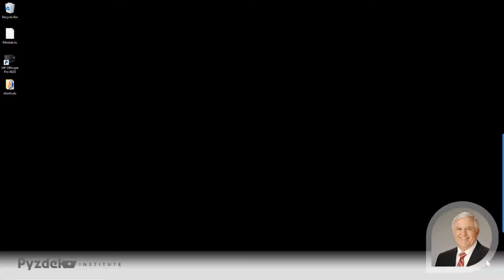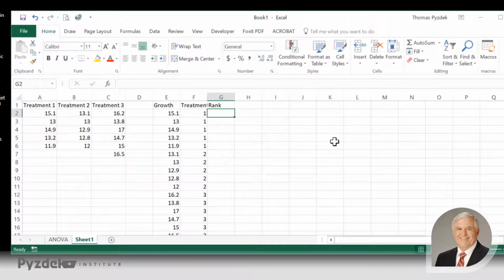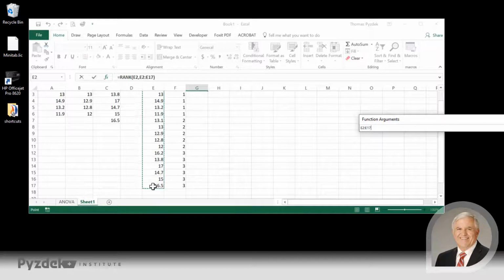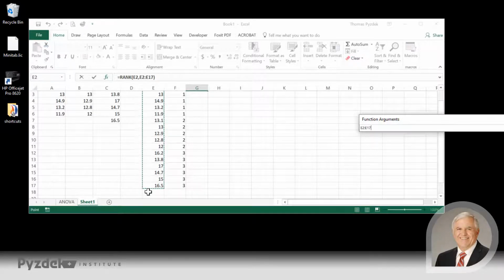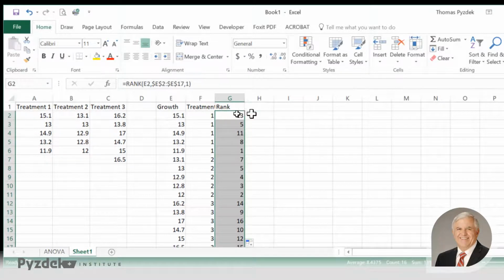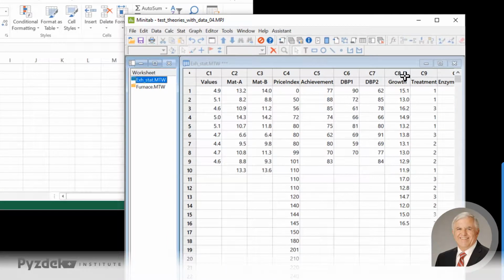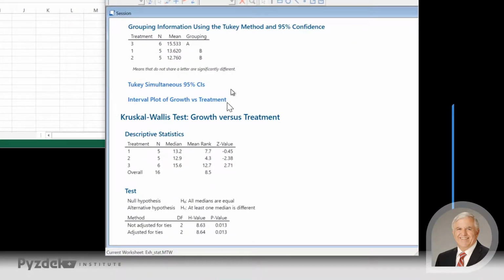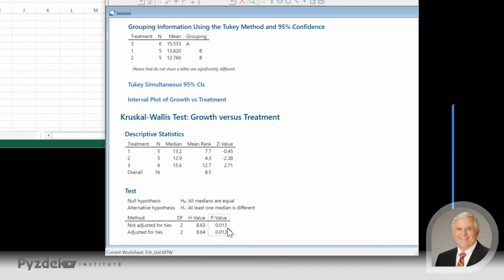Kruskal Wallis Test Using Minitab